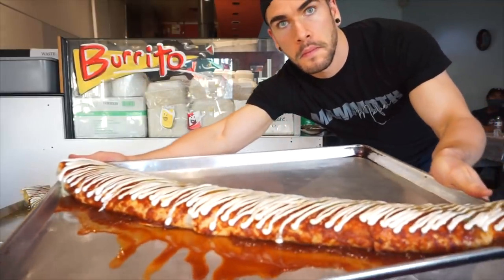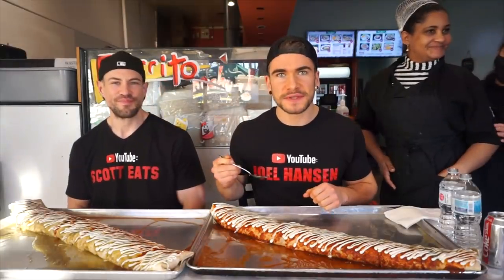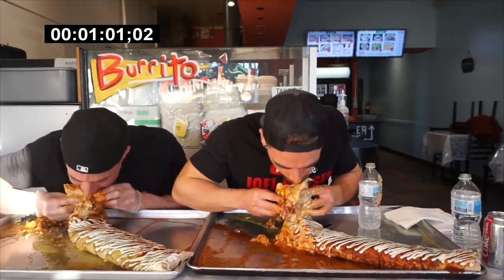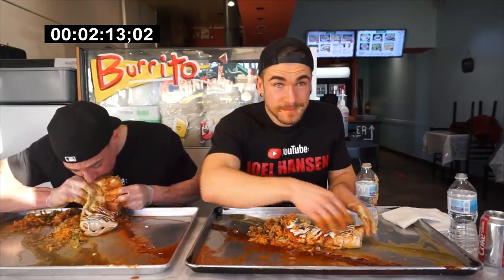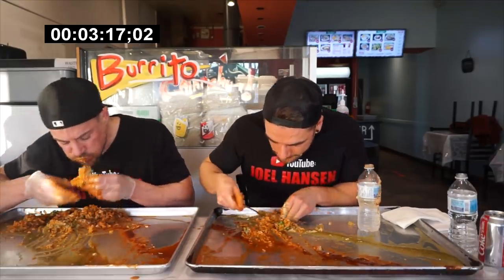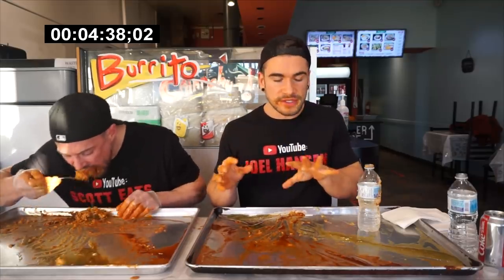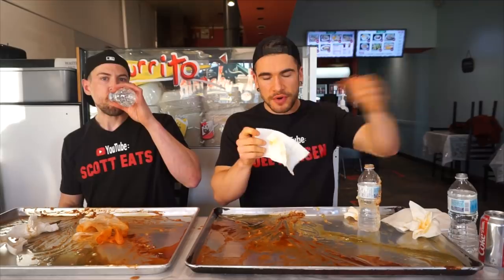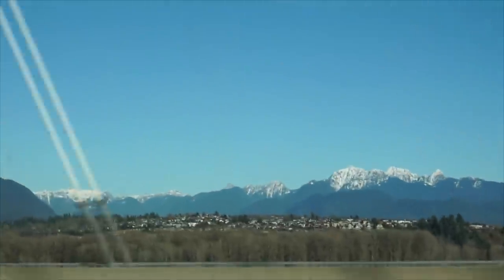MASSIVE BURRITO CHALLENGE | Mexican Food Challenge | Wet Burrito | Man Vs Food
A Giant Burrito made to crush souls and swallow people whole! This authentic Mexican restaurant offered this huge food challenge (yes a burrito is more Tex-Mex) where we had 30 minutes to try and complete the meal in order to get it for free! Can we beat this big burrito, or will this burrito beat us?

SEND ME STUFF :
Joel Hansen
CANADA